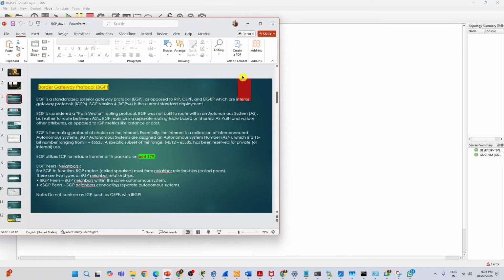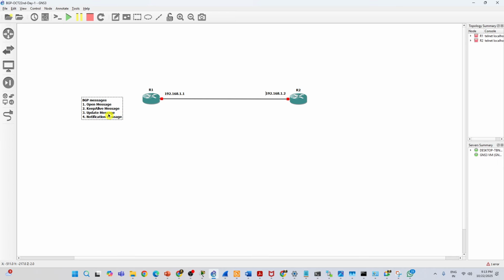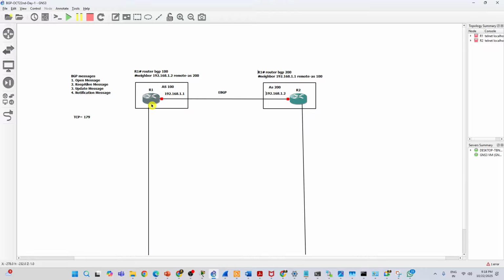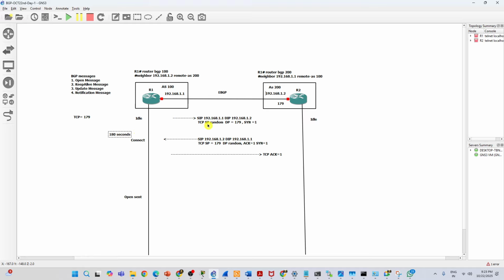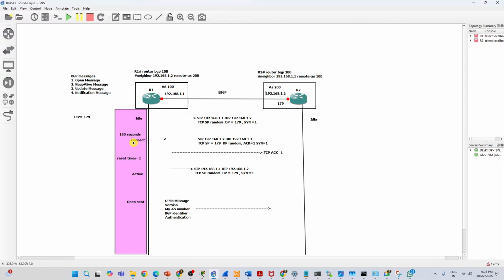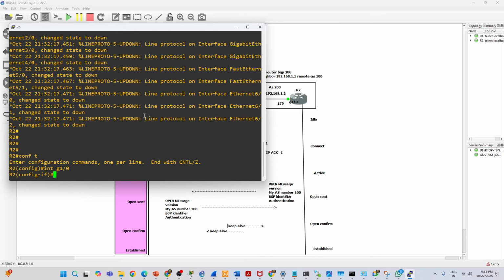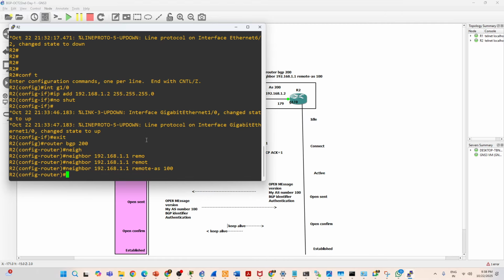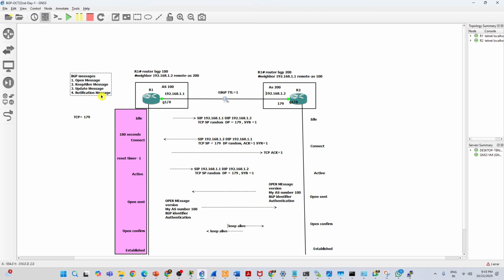CCNP Oct 22nd Day-1 | BGP States | BGP Adjacency process with Packet level Explanation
Hi All,

Enhance Your Networking Skills with CCNA,CCNP and Juniper Training by Mr. E. Ramesh Goud. He has 12+ years of experience in Networking domain and worked in CISCO, NOKIA, JUNIPER, AMAZON and ORACLE.